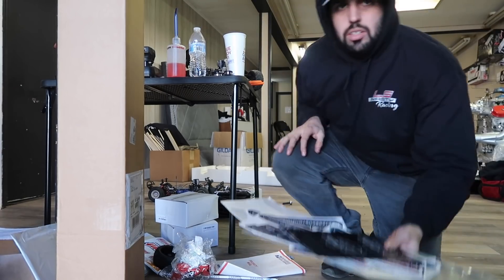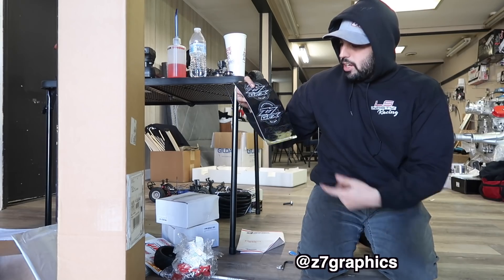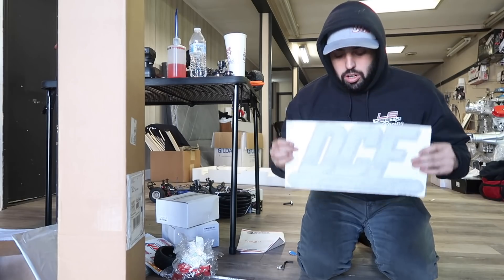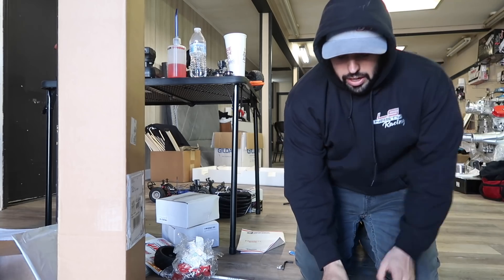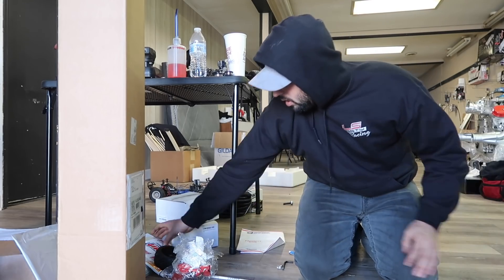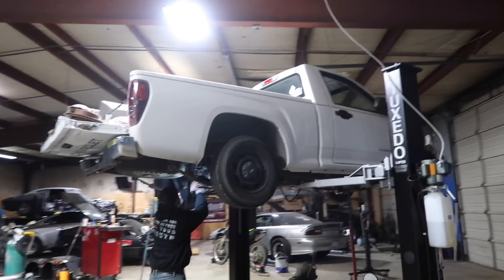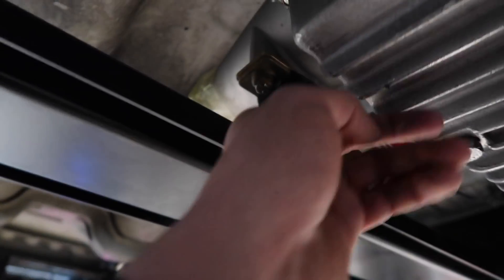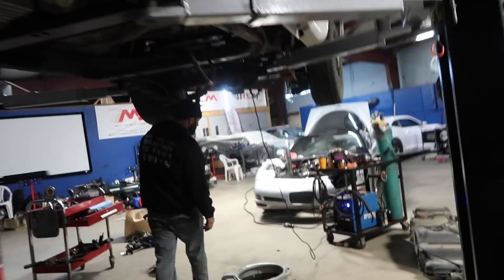Welding Diff goes TERRIBLY WRONG!!!!!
LS Nasty
700 N 13th St